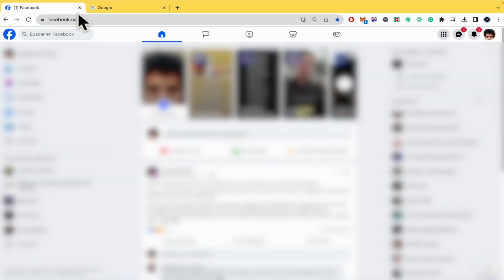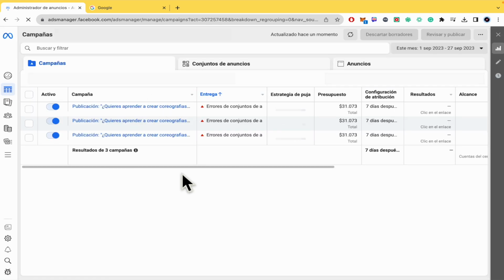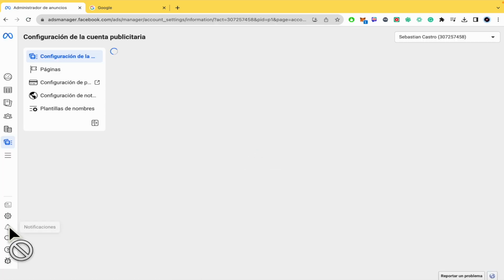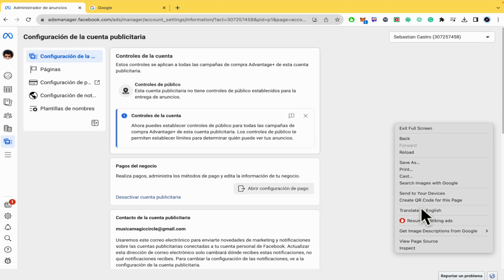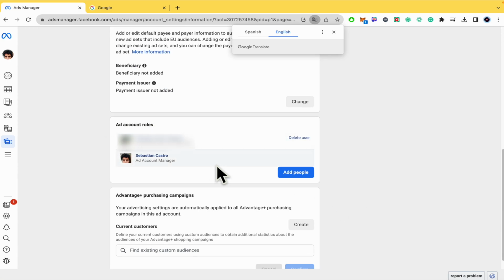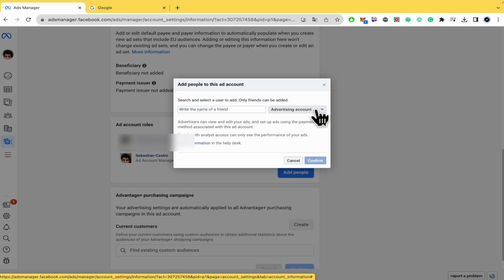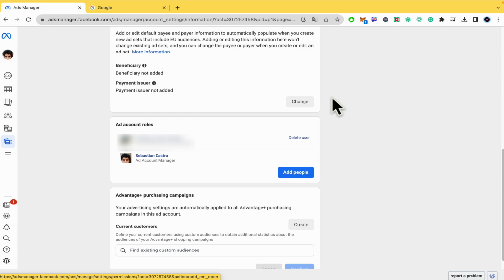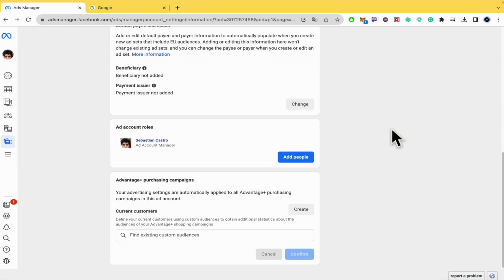How to Delete Ad Account in Facebook - 2026 Easy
In this video, we have shown How to Delete Ad Account in Facebook / delete ad account in facebook business manager / remove disabled ad account in facebook